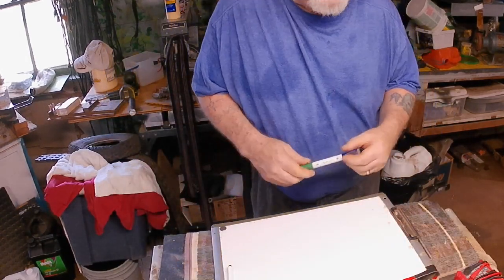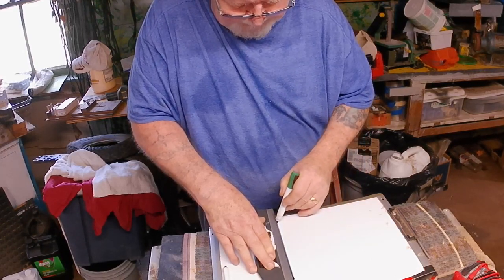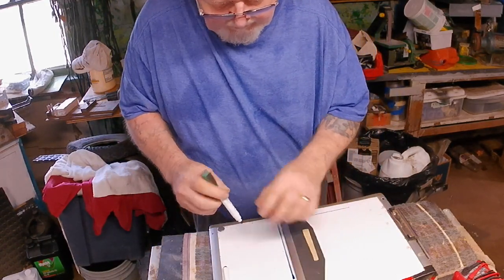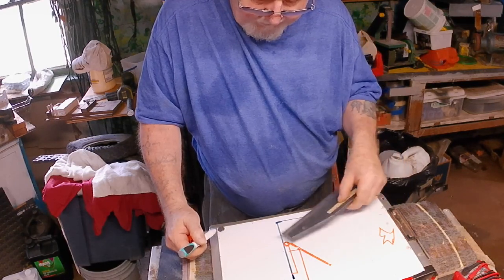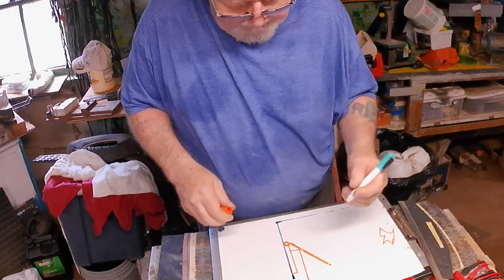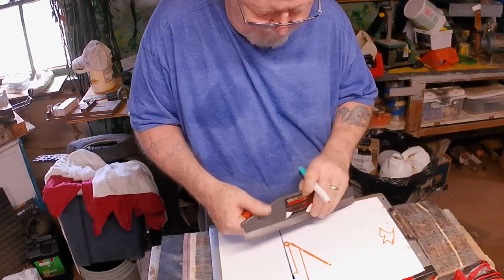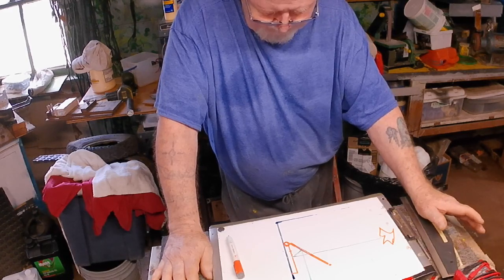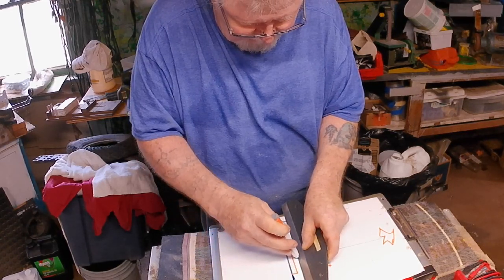Trying to figure out a project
I think I can make one.